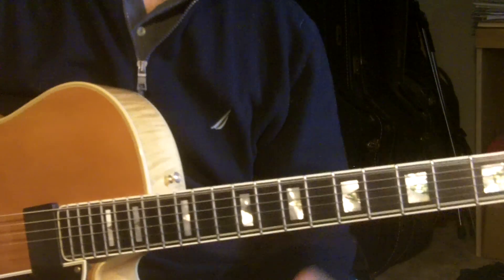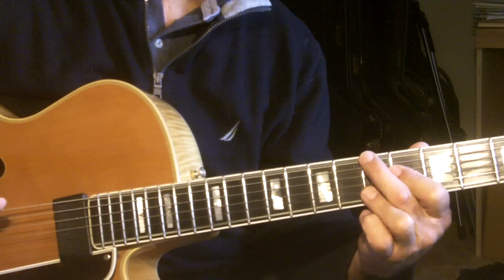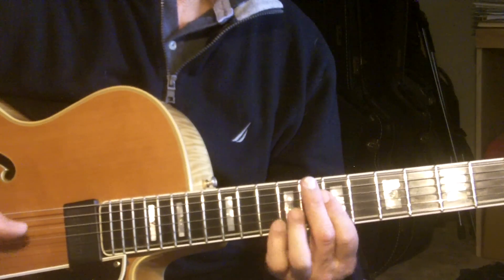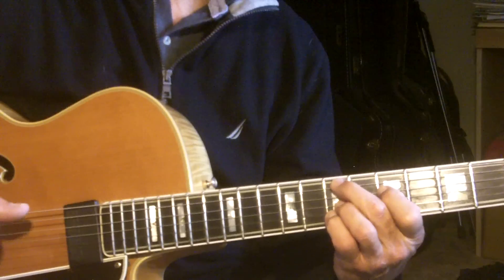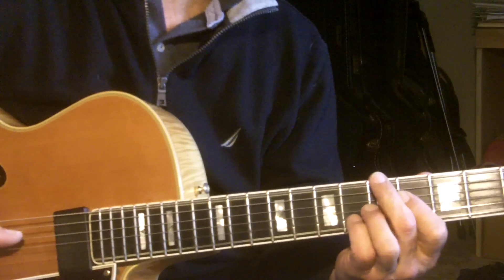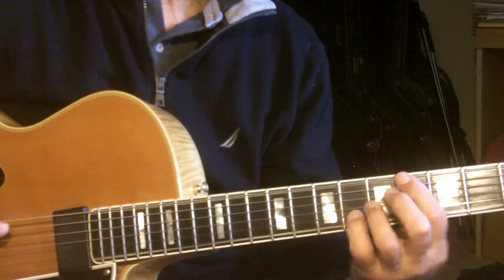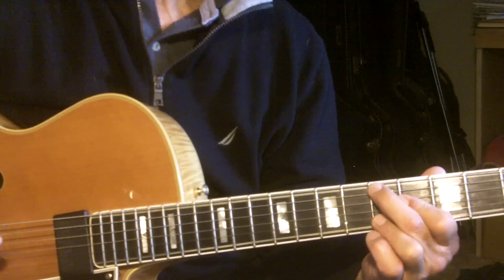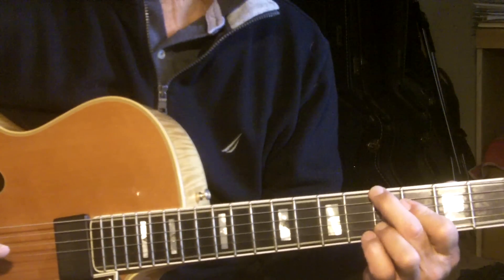Another example of using Expanded Diatonic Relationships for comping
example of basic voicing for expanded Diatonic comping